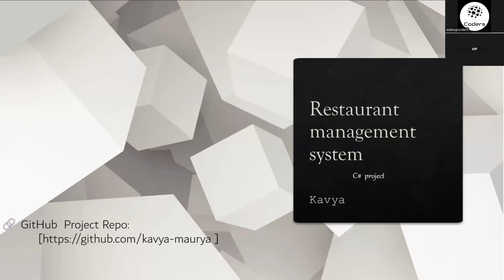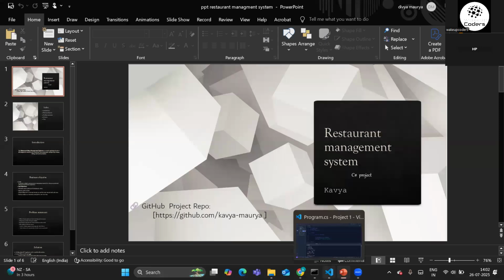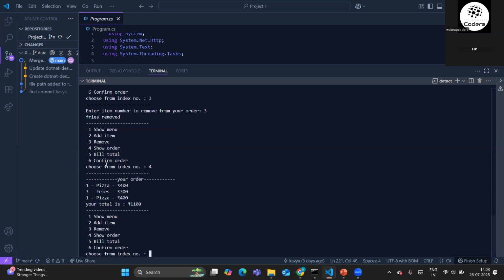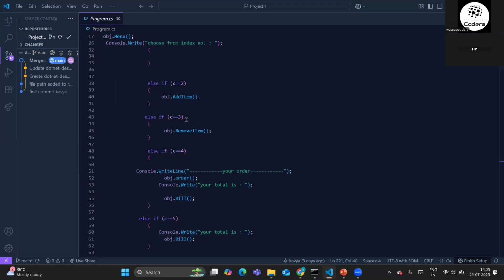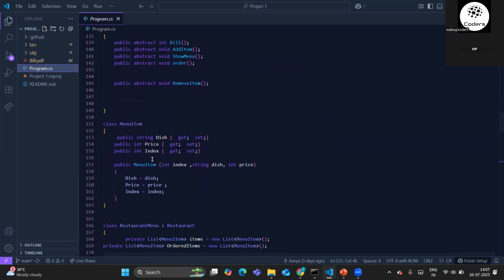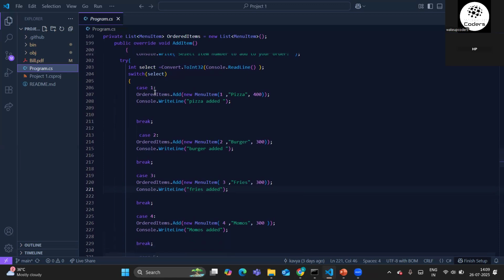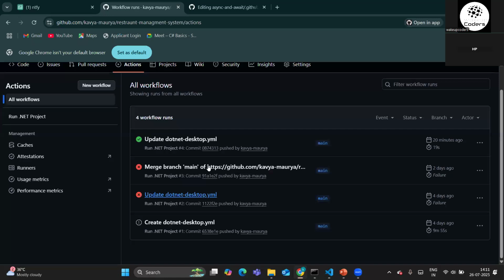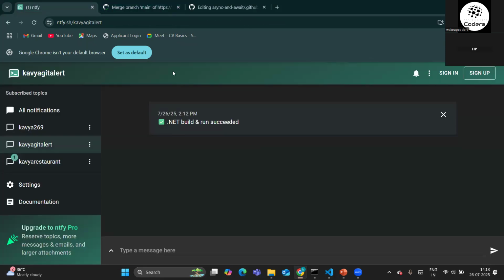From NEET to Coder: Kavya's Restaurant Management System Demo | Learn by Building!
Witness the future of tech, built by the next generation of developers.

Are you transitioning from NEET (Not in Education, Employment, or Training) to a tech career? Watch Kvaya’s inspiring journey as they present a live demo of their Restaurant Management System — a project built to showcase real-world skills in web development and software design. 🚀

Credits:
Marketing: Anie Anjali Jha (Chief Marketing Officer of Wakeupcoders)

Kabir Narayan Jha is a software engineer & content creator with over 5 years of experience, worked with top world's IT companies like Capgemini (French MNC) and FIS (US Based MNC). He won the Young Scientist Event at IIT Ropar - Advitya 2018.